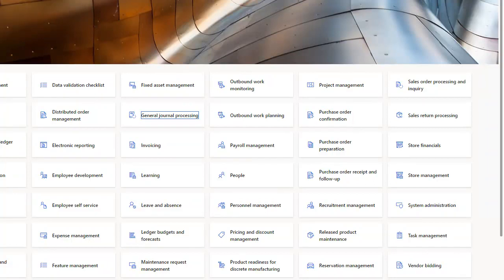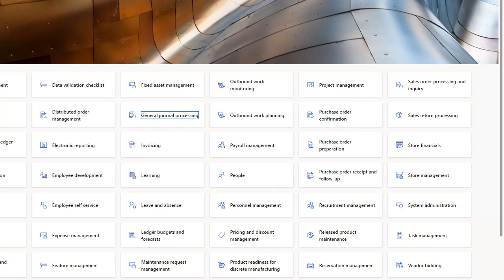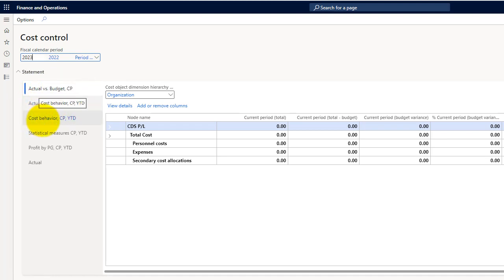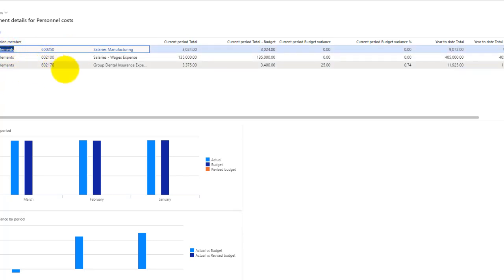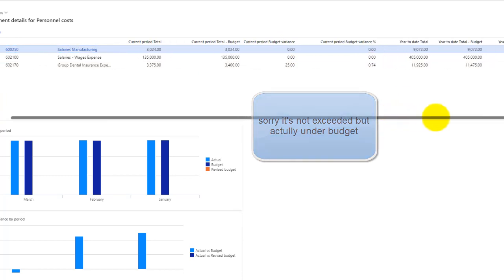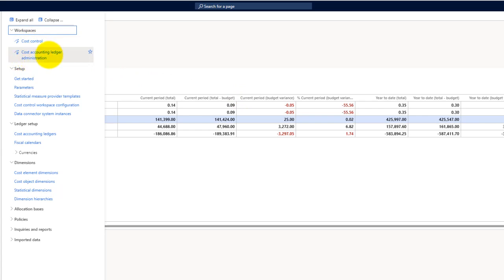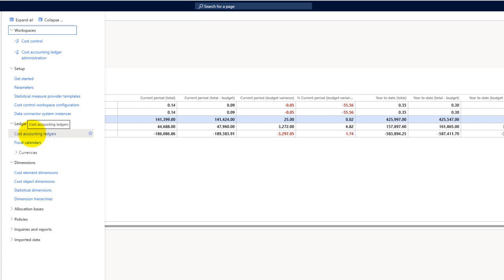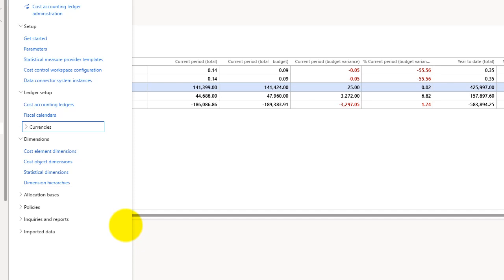MB-300 | Microsoft Dynamics 365 | Certification Training | Session 4 | Cost Accounting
In this session, we will be discussing Dynamics 365 Cost Accounting functionality and it includes a high-level functional Demonstration. It’s our fourth session on MB-300 Certification topics.
Finance and Operations include several modules, areas, and pages to help you perform various tasks to support business scenarios in many industries. This session will help you in developing an initial understanding of D365 Finance.
Optimize your financial operations
Move beyond transactional financial management to proactive operations that enhance decision-making, protect revenue, mitigate risks, and reduce costs.